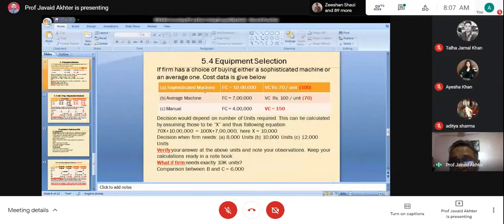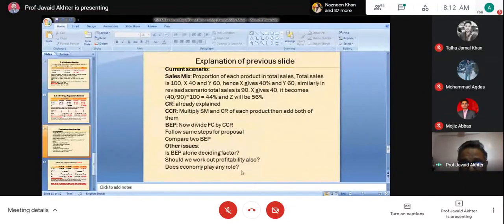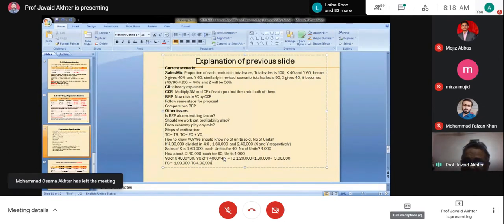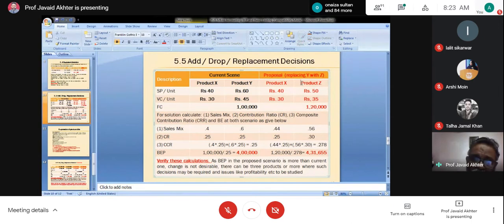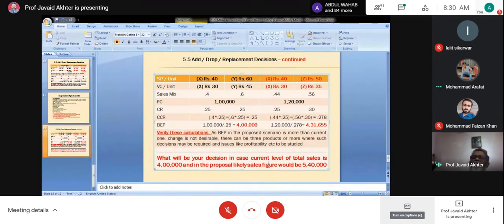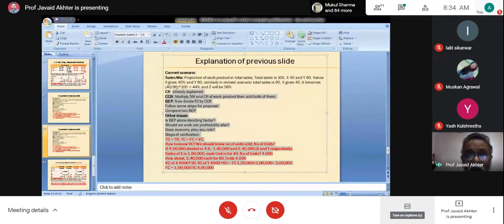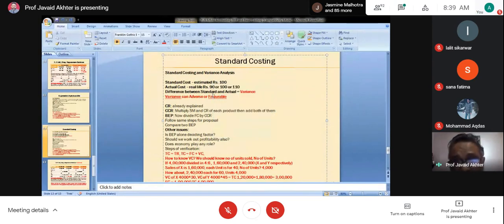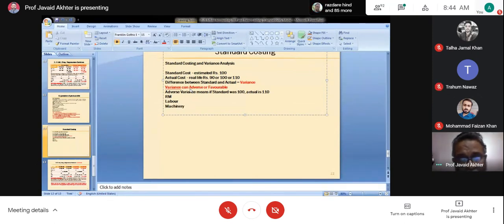Management Accounting May 25, 2021